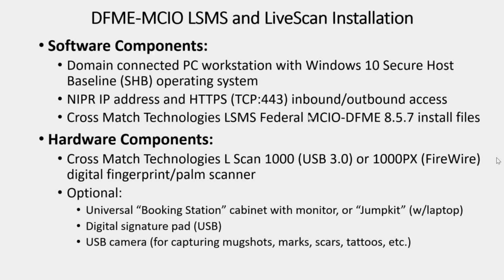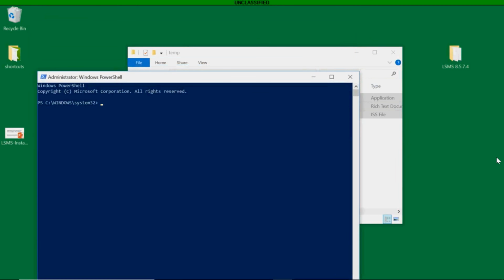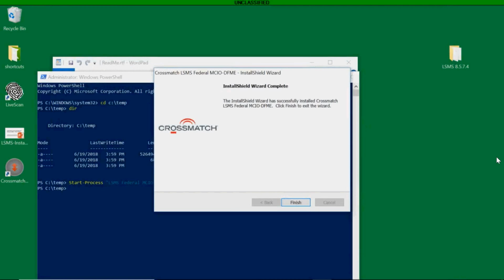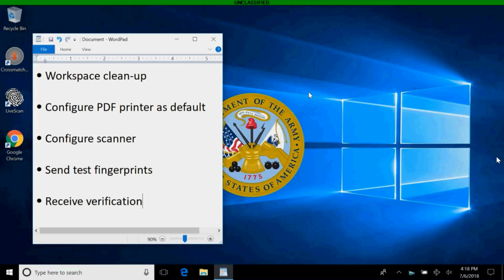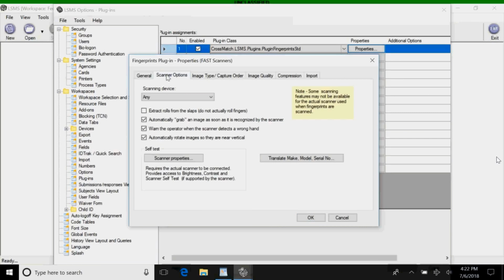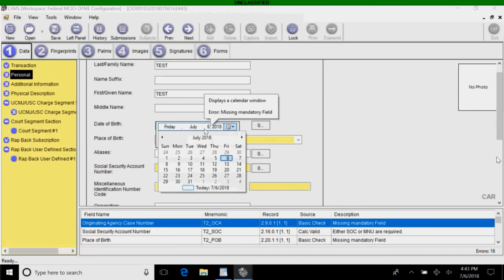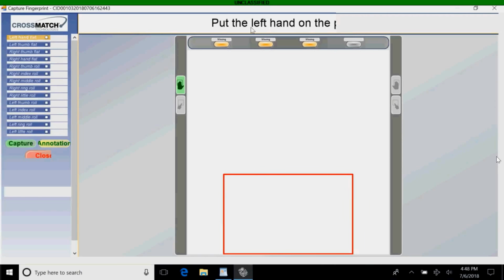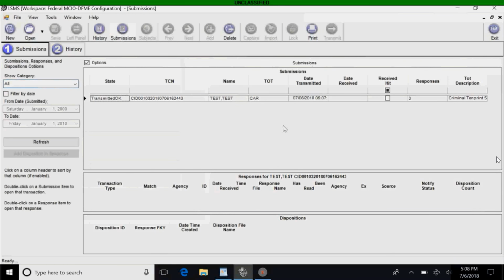DFME-MCIO LSMS 8.5.7.4 - "Fresh" Install, Configuration and Testing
***IMPORTANT Installation Information and Shortcuts BELOW***
How to do a "Fresh" installation and configuration of the Cross Match Technologies DFME-MCIO LiveScan Management Software (v.8.5.7.4) on a NEW workstation.

NOTE: If you are migrating from a previous version of LSMS and need to retain previously sent records, please first watch the "LSMS Migration" video (located

!!! IMPORTANT Installation Info!!! : Some locations require .EXE files to be executed from "C:\Program Files" instead of "C:\Temp", so modify your installation steps accordingly by creating "C:\Program Files\Temp" to copy files to and perform the execution.

Intro: 0:00
Installation Steps: 1:32
Installation: 2:36
Initial Configuration: 10:05
Sending a Test Record: 20:25